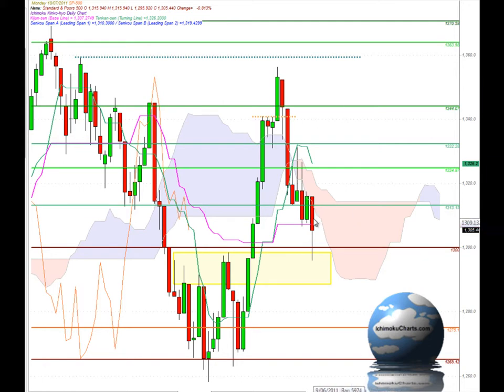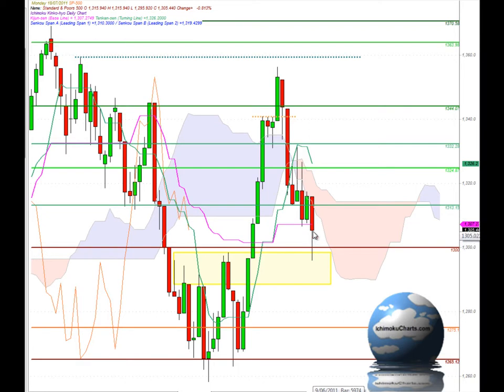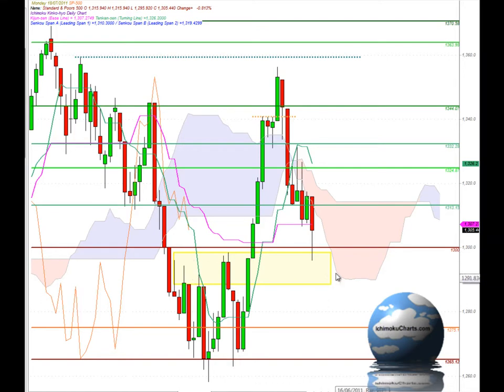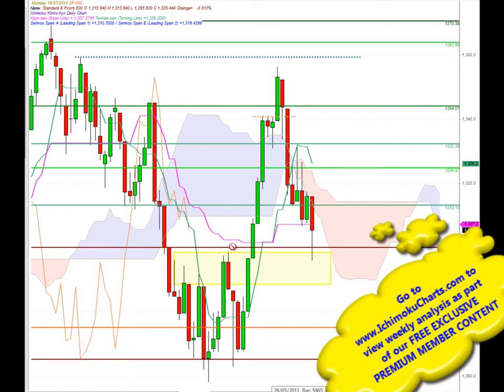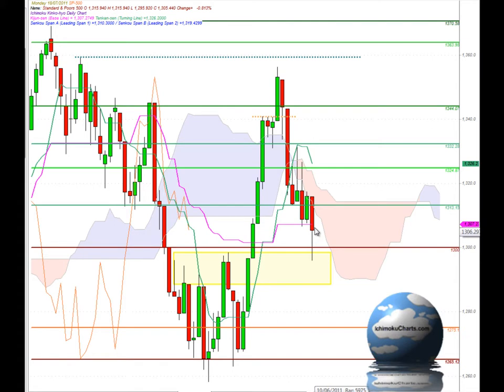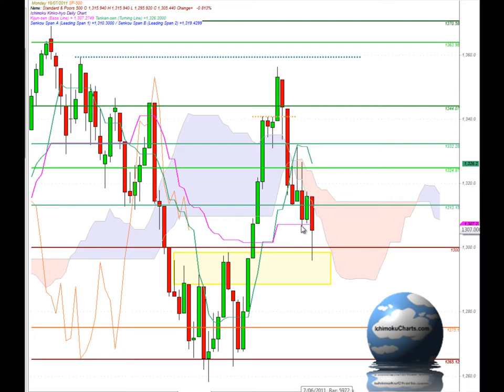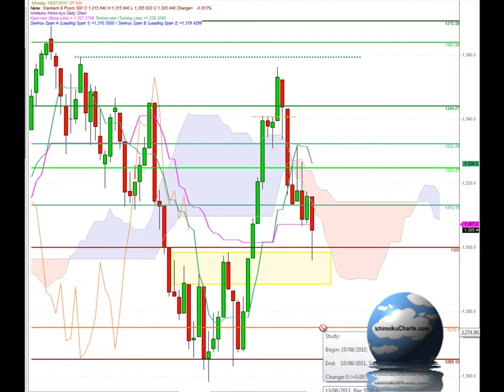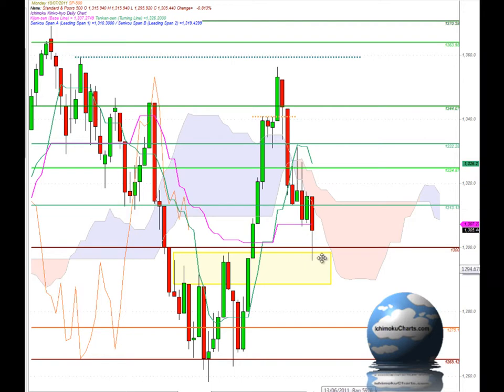Daily S&P500 analysis using Ichimoku charts for July 18th 2011